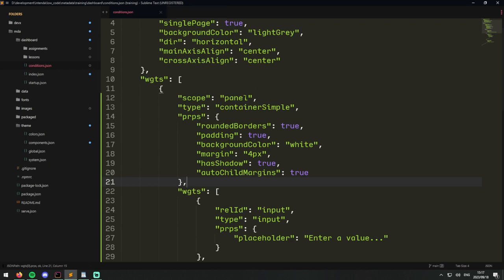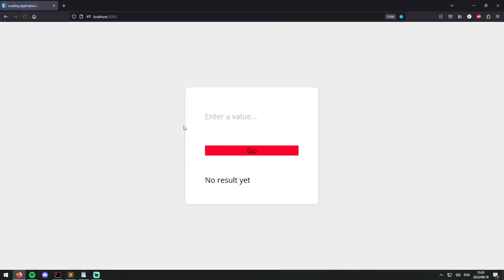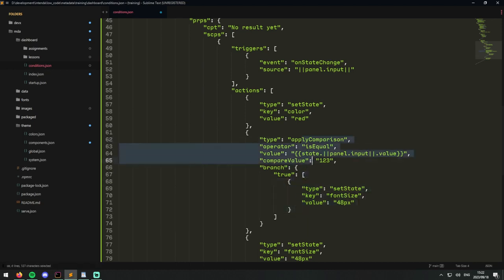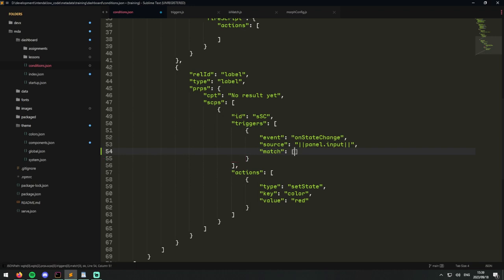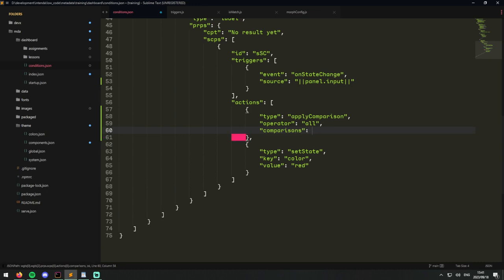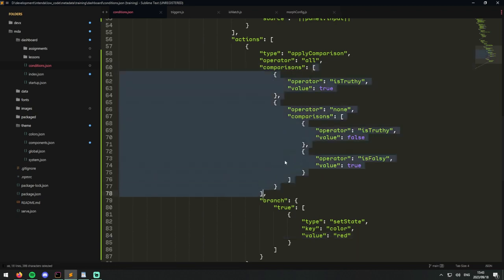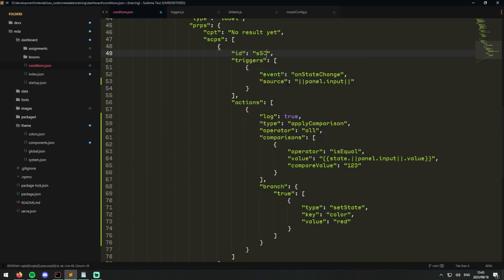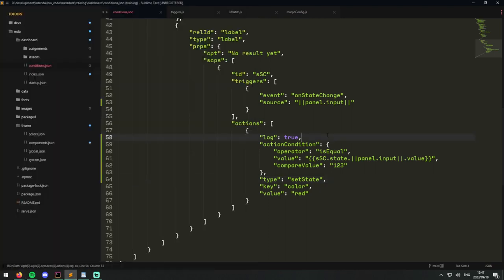Lesson 28: Adding conditions to scripts